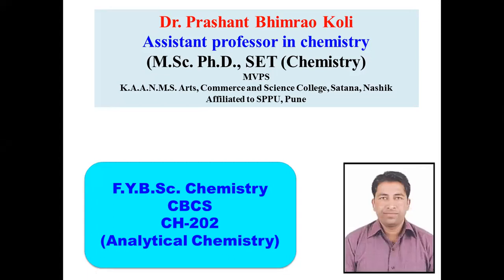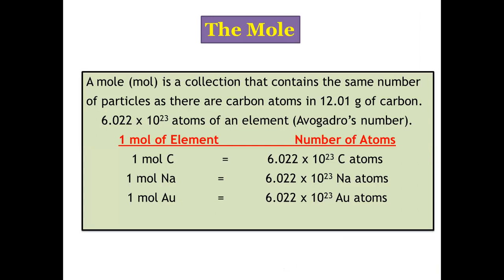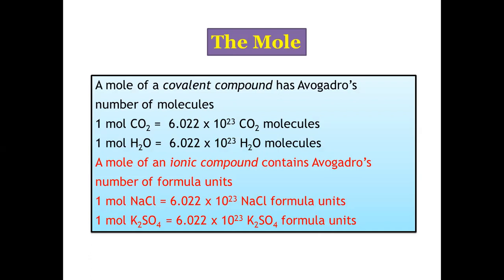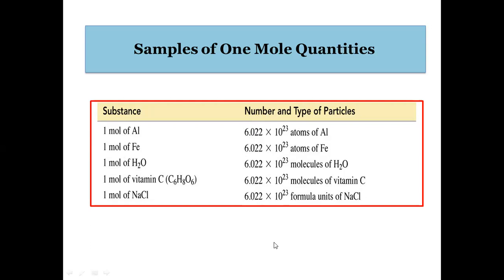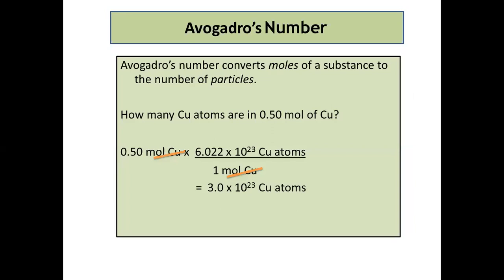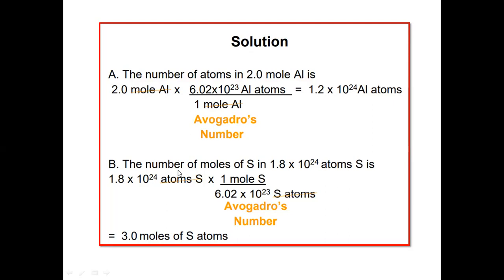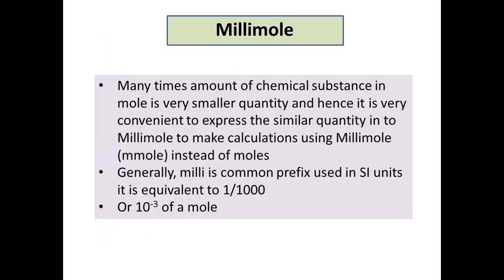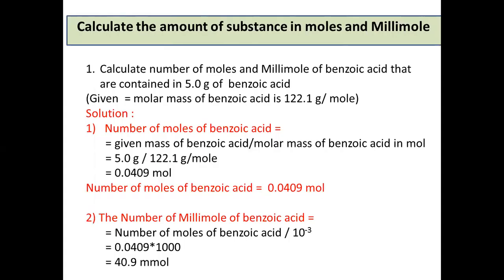Chem CH 202 MOLE CONCEPT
This video is about the mole concept for UG chemistry students . From this video students will be able to undersatnd the mole concept and numericals based on mole concept